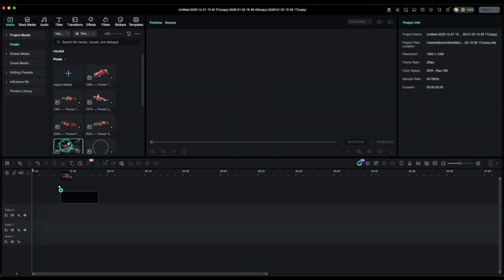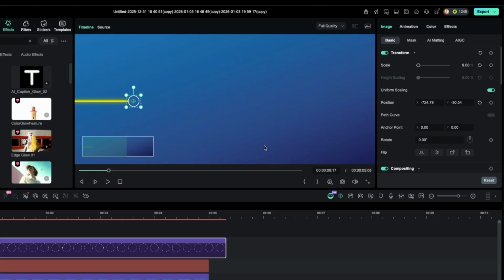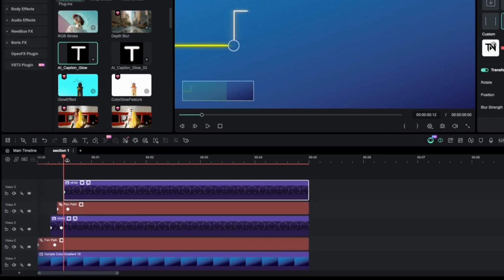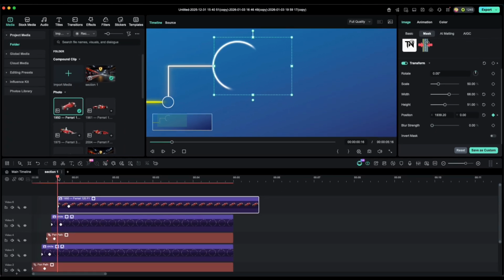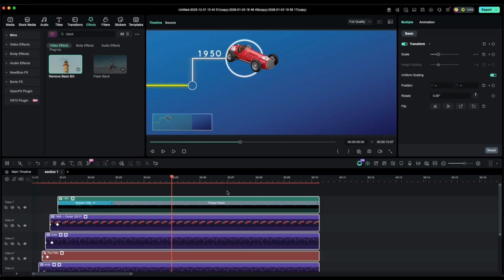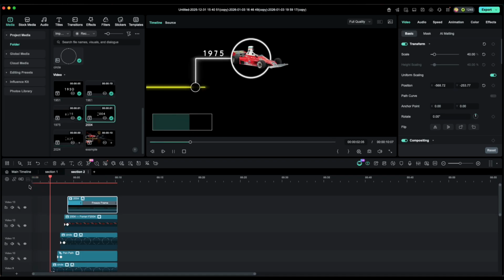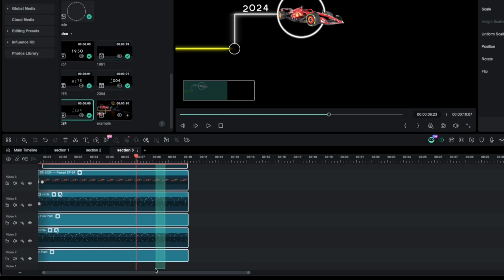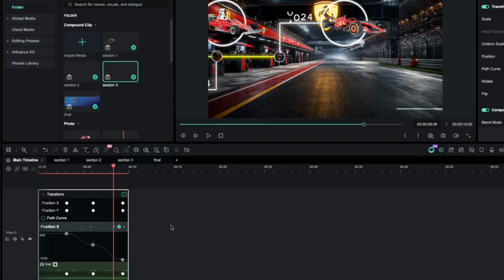I Recreated This DA VINCI RESOLVE Animation in FILMORA! 😱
Learn how to create a professional F1 timeline animation in Filmora — step by step!

✨ Featuring: Glowing lines, animated circles, car reveals, and year counters.